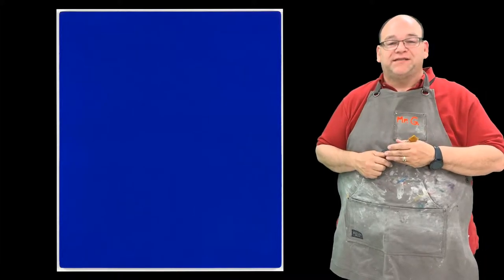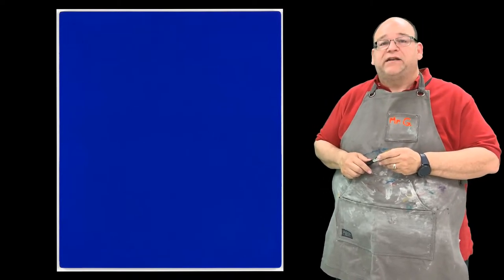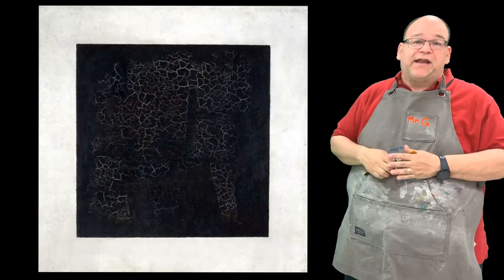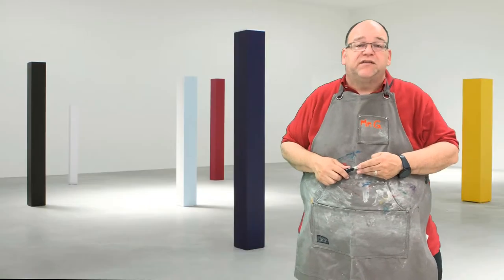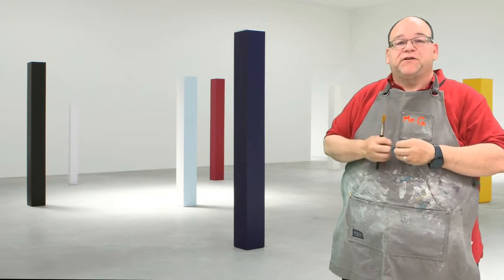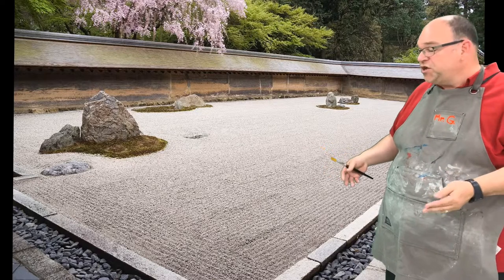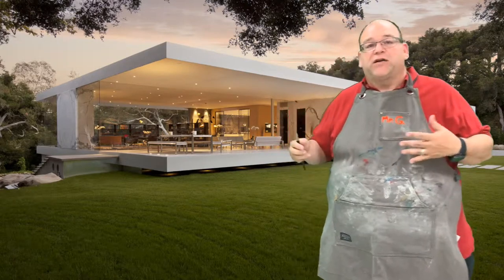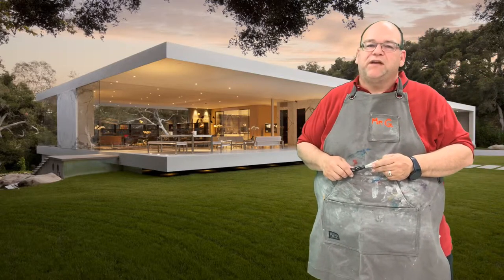Understanding the styles of art: Minimalism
Learning how to recognize the styles of art helps students apply their knowledge to new works of art. Once we understand what makes a work of art fit within a style, we can identify and categorize other works that fit that style as well. Learning dates and names of key works may be important, but the broader understanding is enduring.

Each video will present at least 3 facts about each style or "School" of art. More information and resources can be found on the author's blog